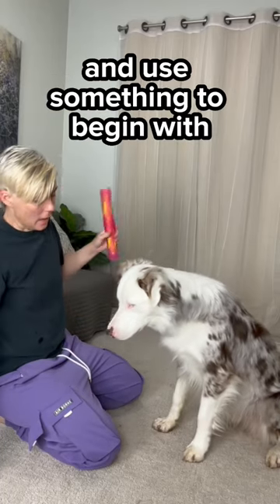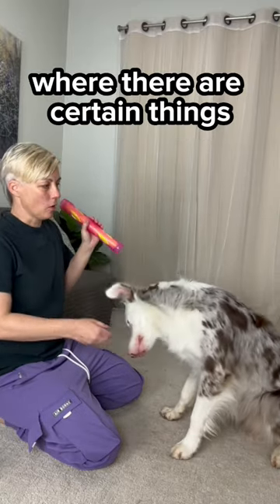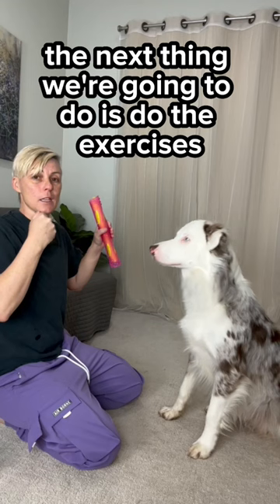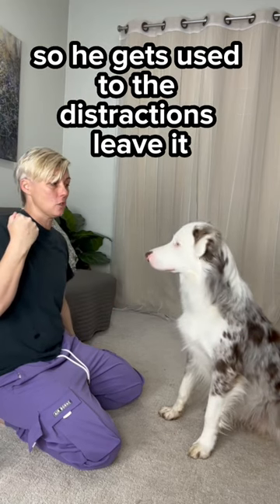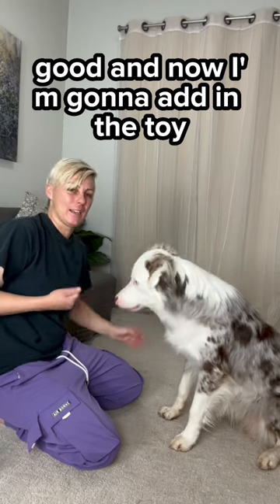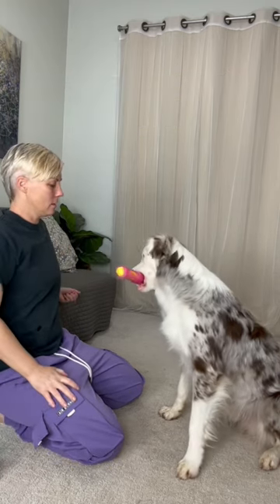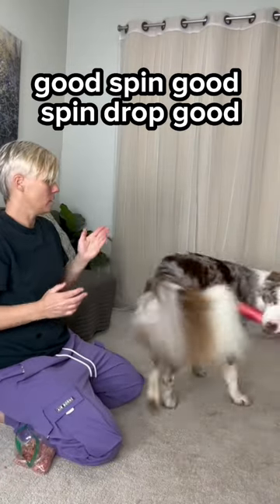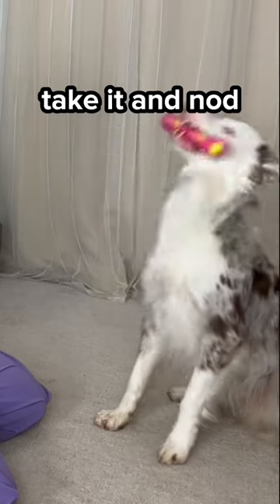Train your dog to hold an object - professional dog training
In this video, I am training my dog Bliss to hold an object when doing other behaviors and during distractions using a proofing game. I first learned about this way of proofing the hold from Swedish dog trainer Fanny Gott's videos.